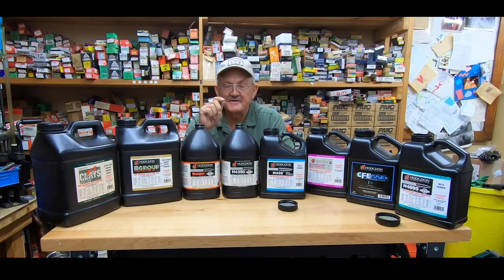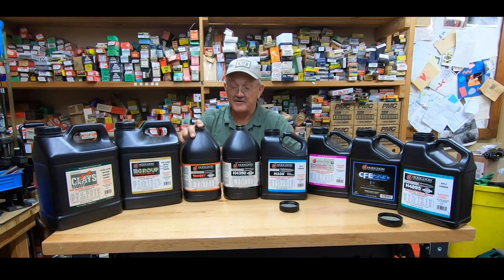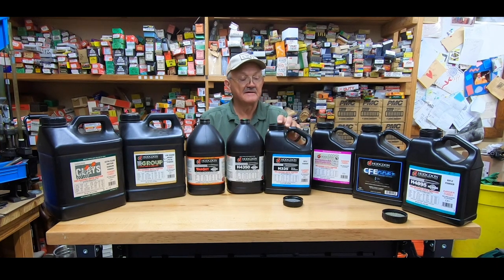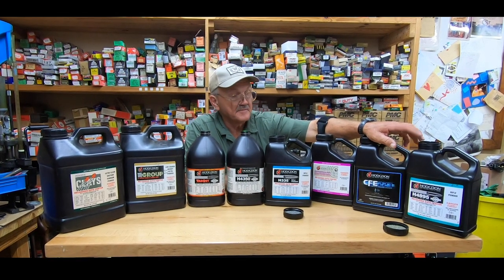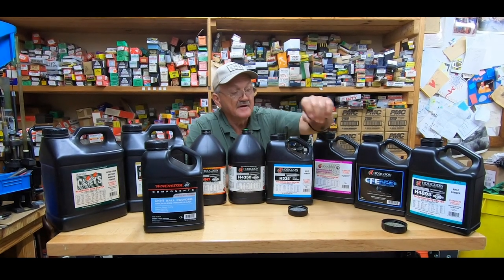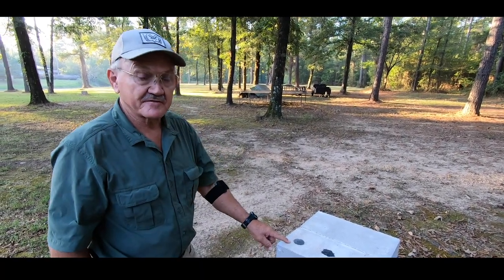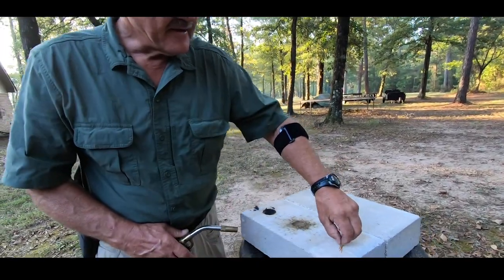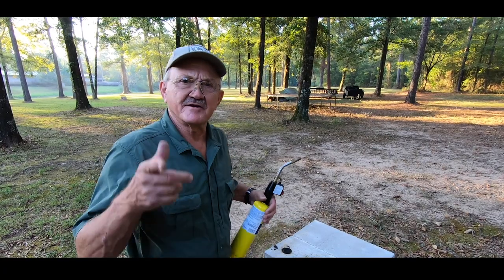What powder are you using to reload??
Looking for a shoutout from me? Need some motivation before a match? Click this link to get your very own personal video message!